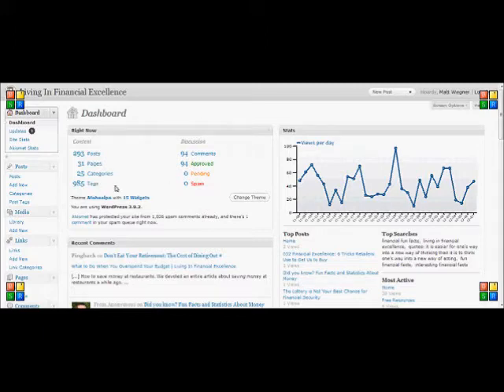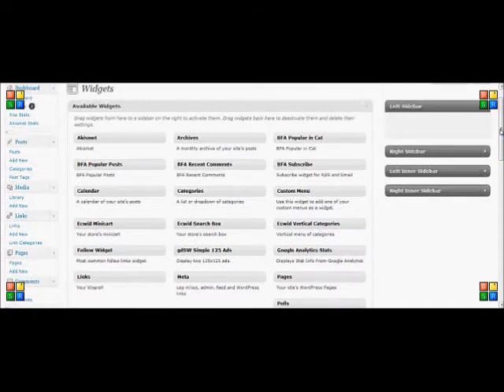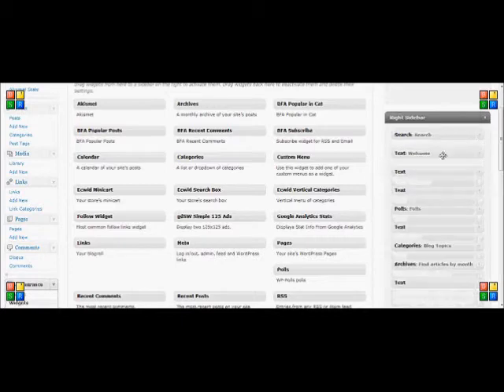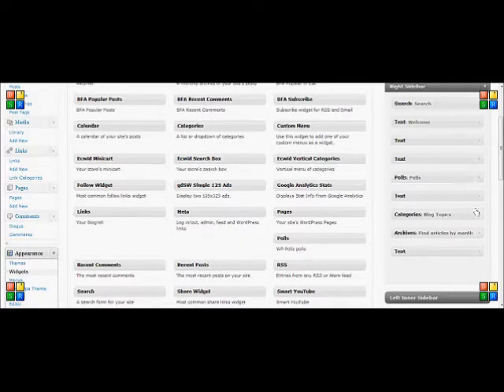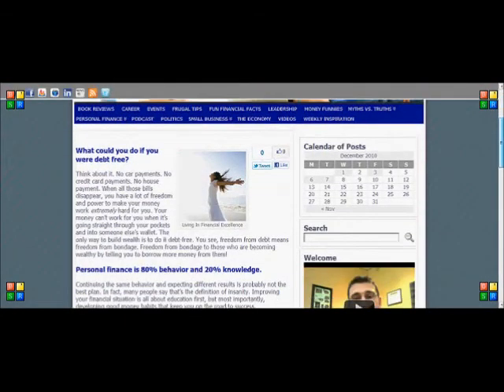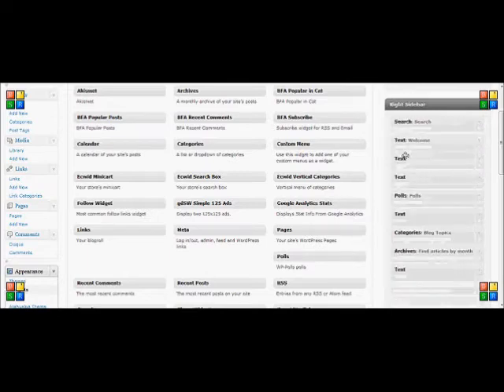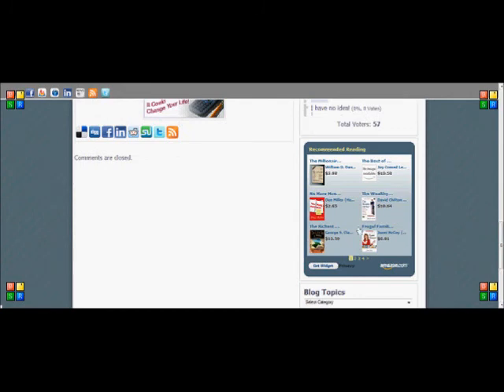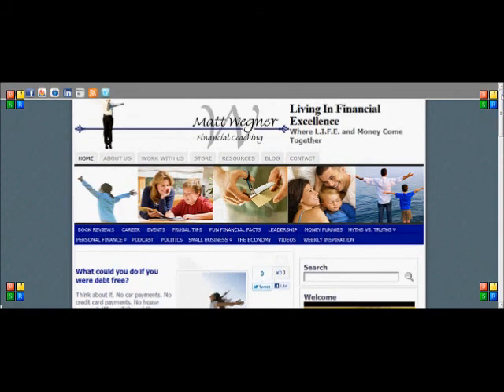Using Widgets in Wordpress